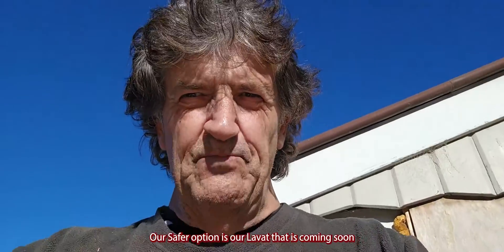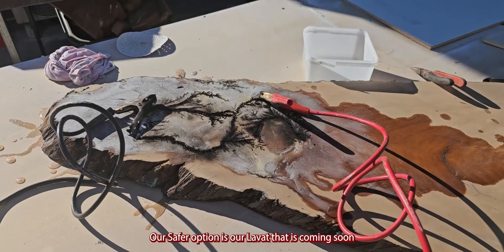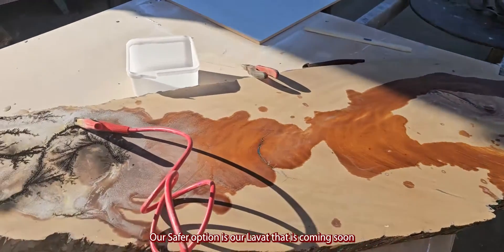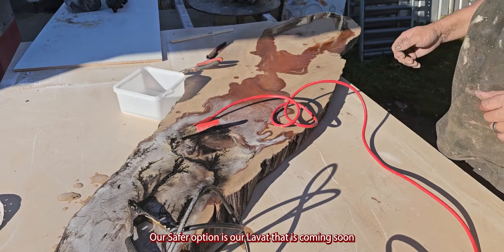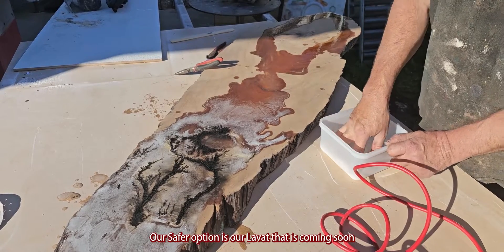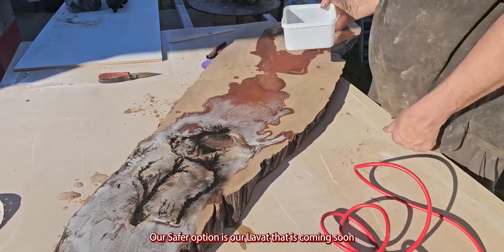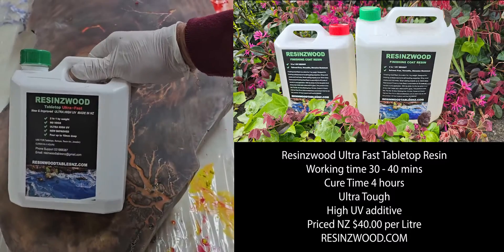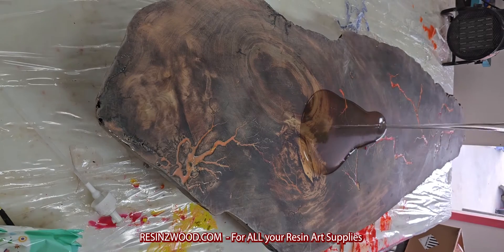Epoxy Lightning In A Table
With Resin Wood Tables NZ we make Epoxy Lightning In A Table. in this video Epoxy Lightning In A Table showing you how I made this epic Fractal burn table using some science, water electricity and salts. There are so many unique effects you can get from Epoxy Lightning In A Table.